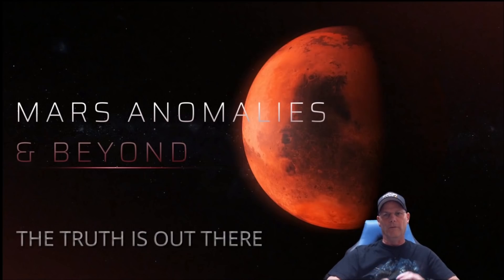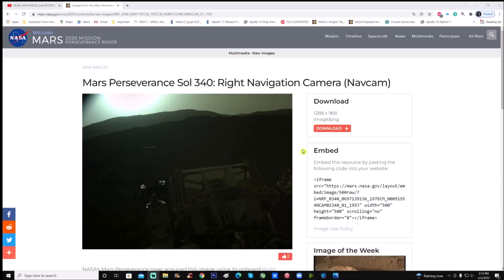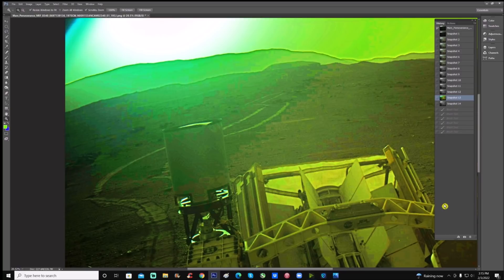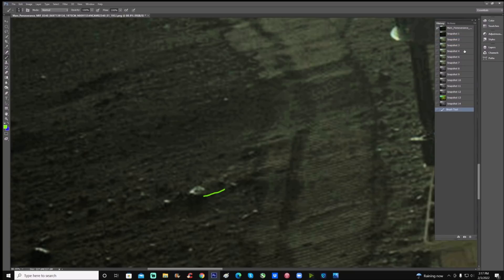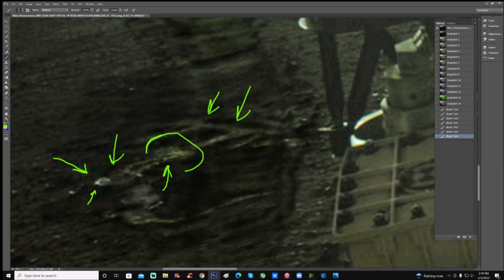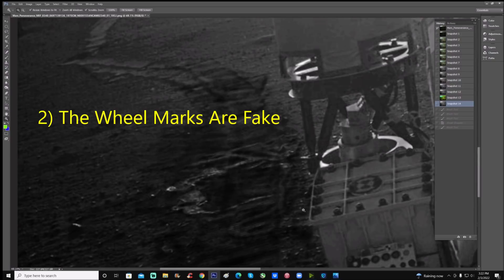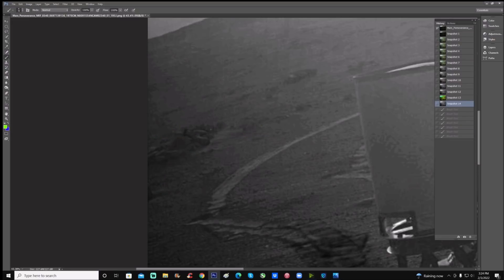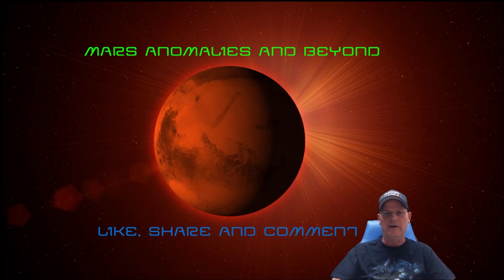Fake Martian Sun? Objects Near The Rover. ~ 2/4/2022